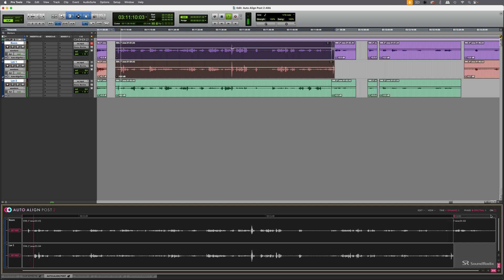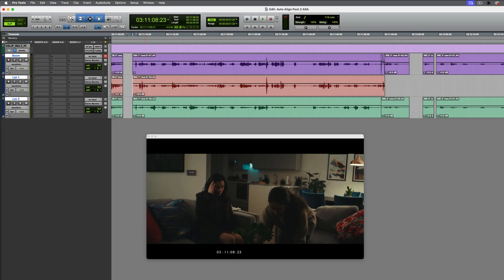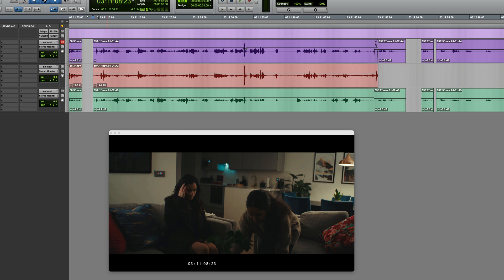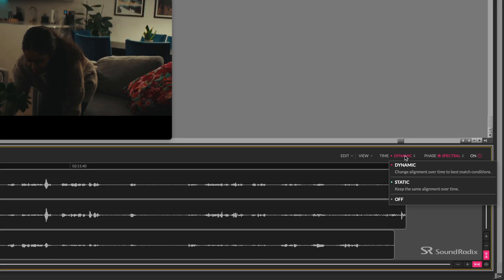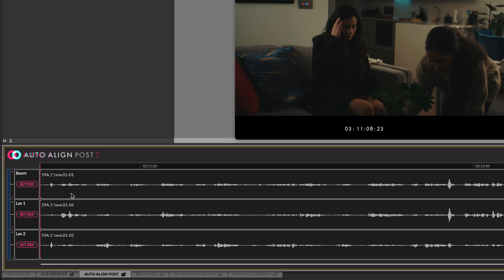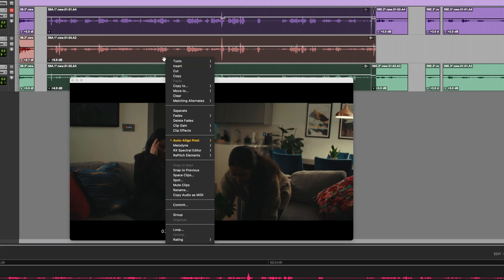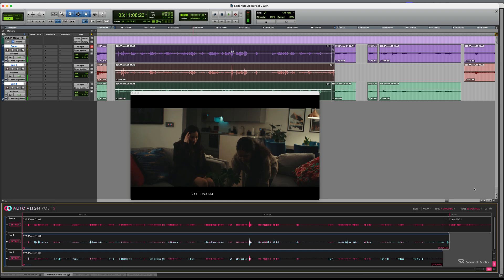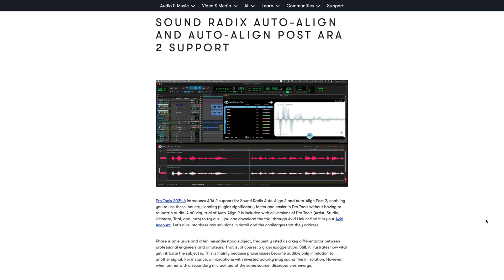Sound Radix Auto Align Post 2 ARA Overview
In this video, Paul Maunder shows how the new ARA 2 integration in Sound Radix's Auto Align Post 2 has improved his workflow.

Head over to the Production Expert blog to find read the full article...